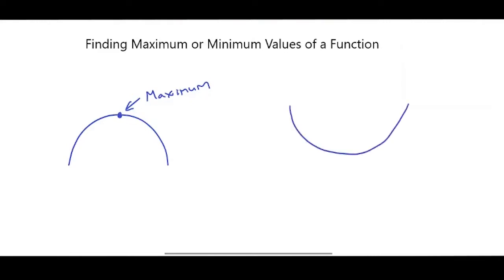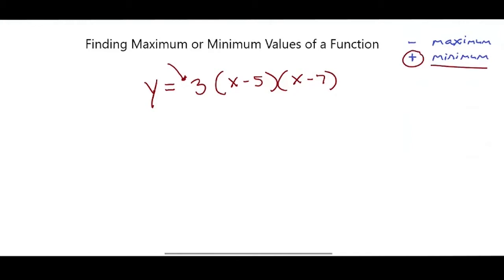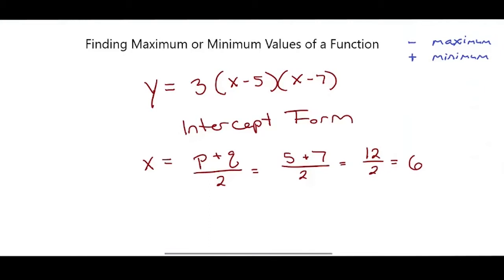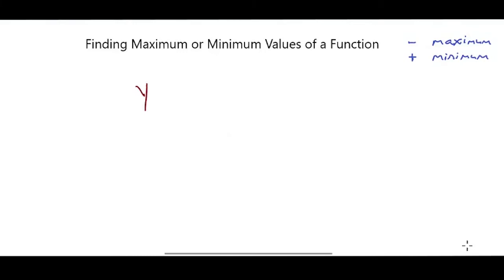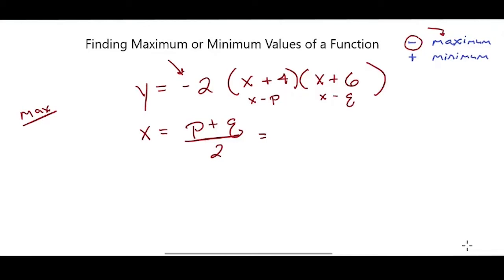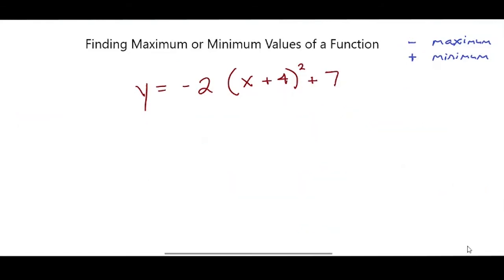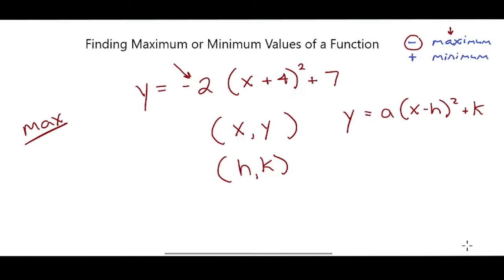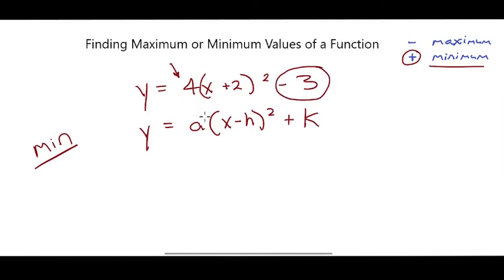Alg2 5•2 Finding the Maximum or Minimum Values of a Function